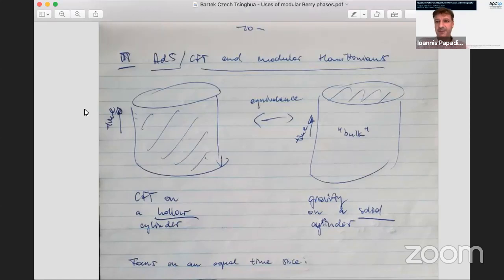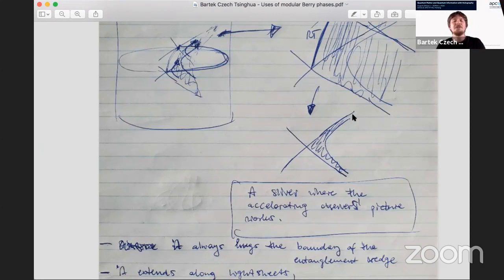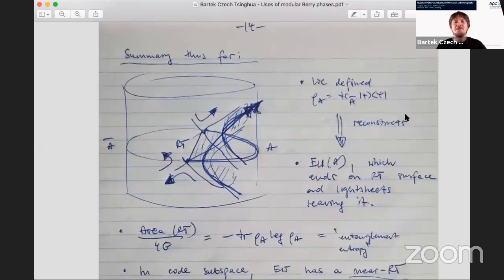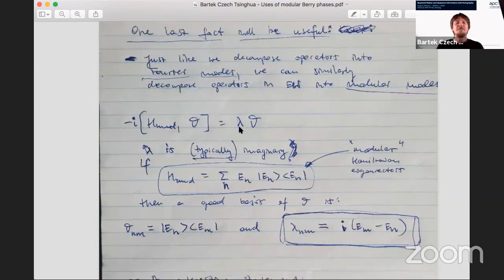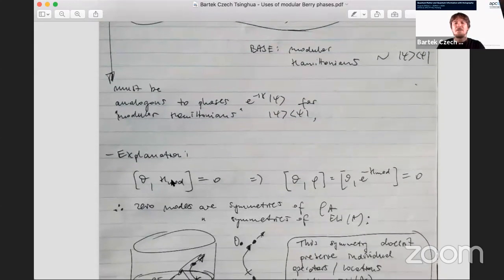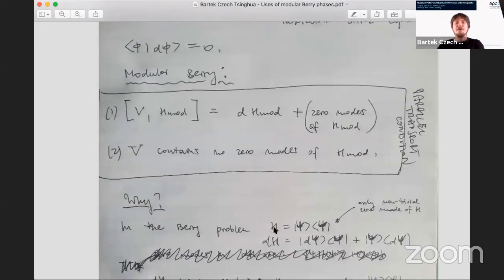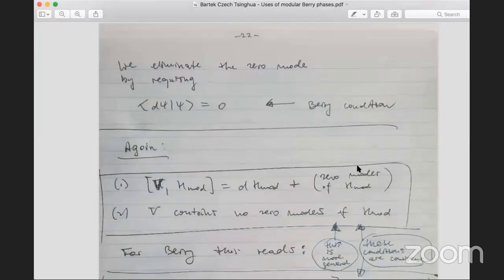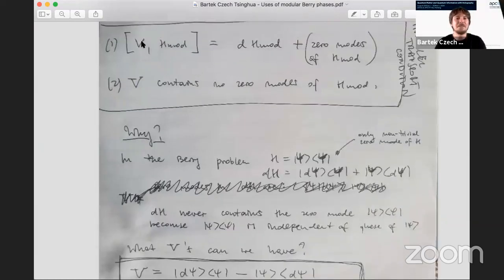[QMQI] Bartlomiej Czech 2